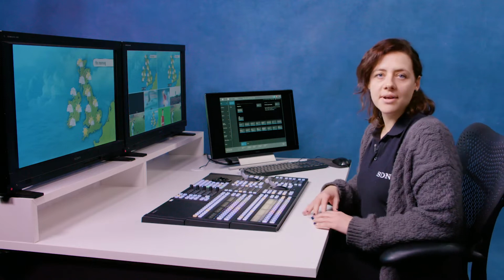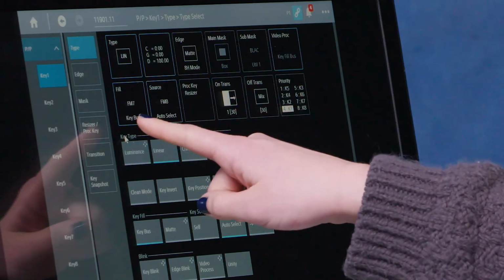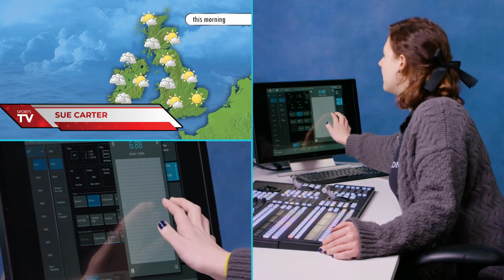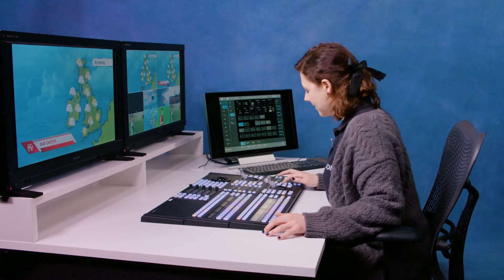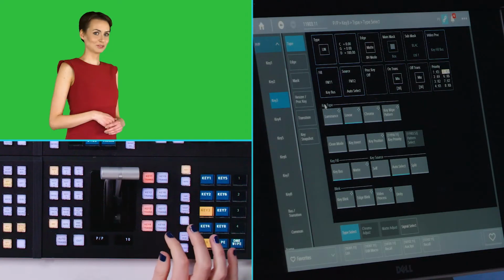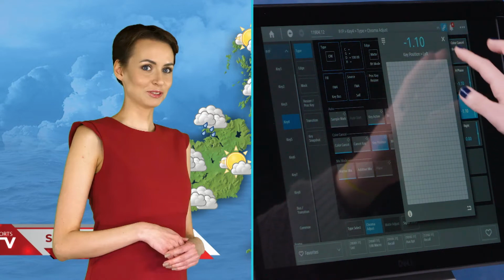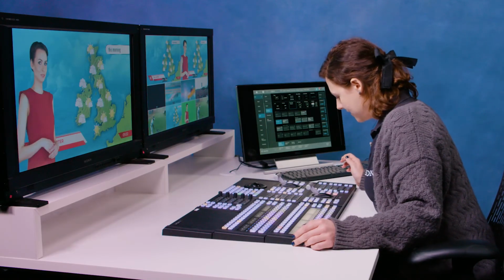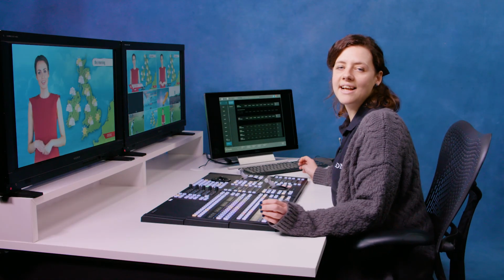Adding titles and logos for Sony XVS-G1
Discover the latest powerful and compact live production switcher from Sony. Our ten part training series on the XVS-G1 takes you through how to operate basic and more advanced features, from adding titles to simple macro creation.